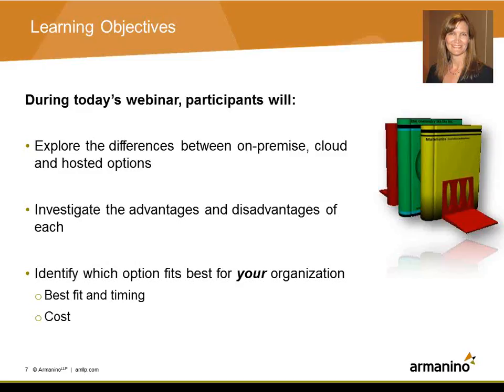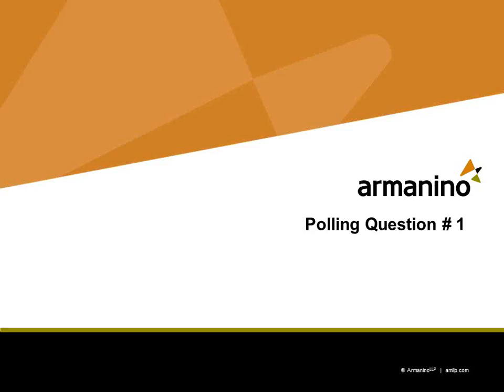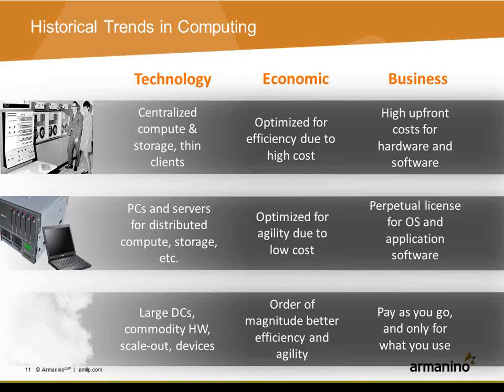Compare Cloud vs On Premise ERP Systems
The debate goes on - cloud vs. on-premise vs. hosted solutions - which is best for ERP systems? Armanino will provide you with the tools and right questions to ask to determine which solution is the best fit for your organization.